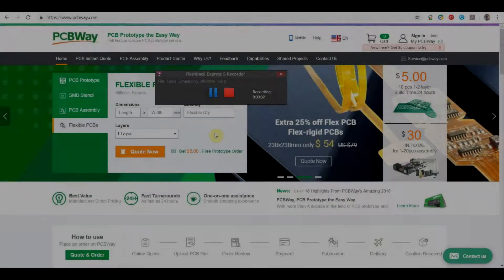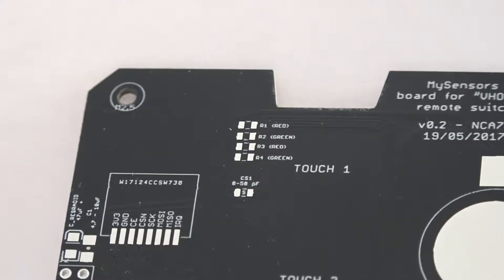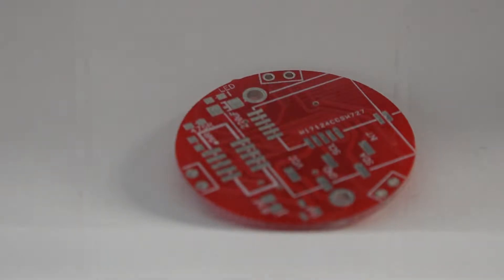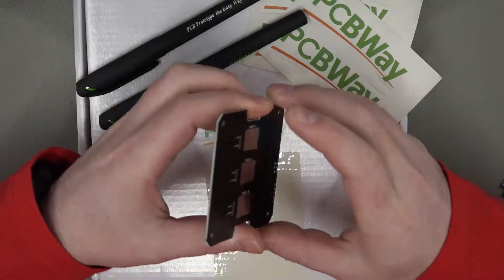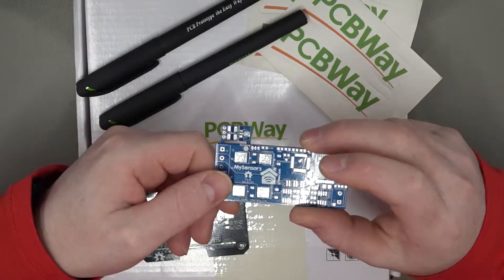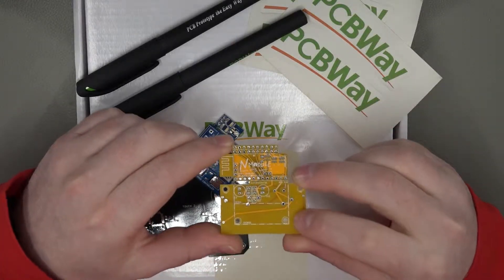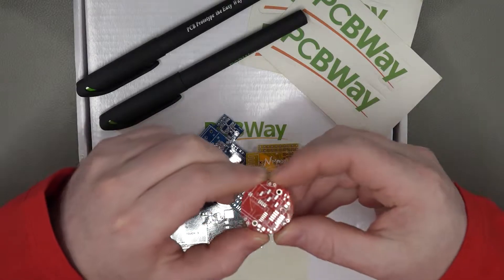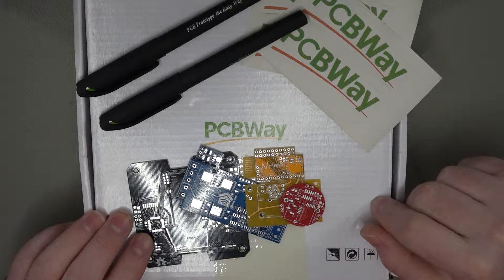PCBWay Prototype Service & Only $30 for PCB Assembly Service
A review of pcb manufacture PCBWay - $5 off your first order
Up to $800 plus Prizes in PCBWay Call for Projects -- I Can Solder Kit